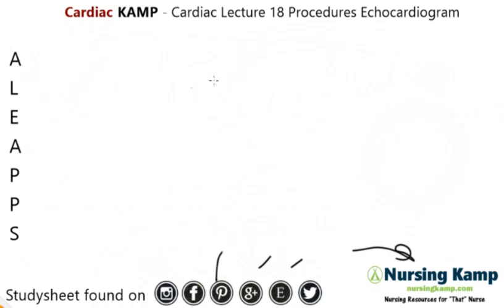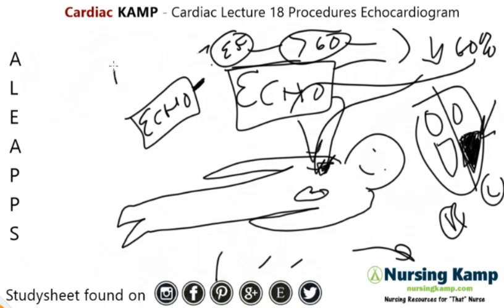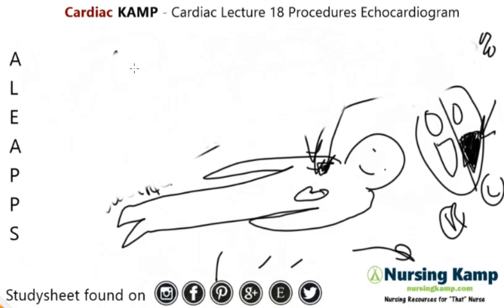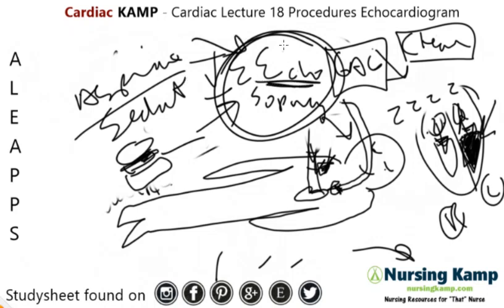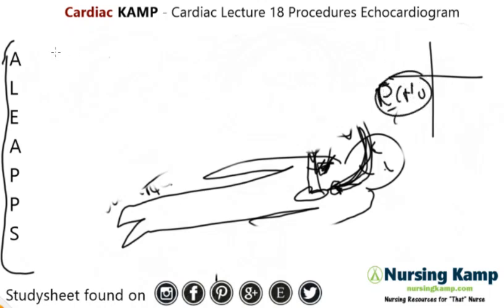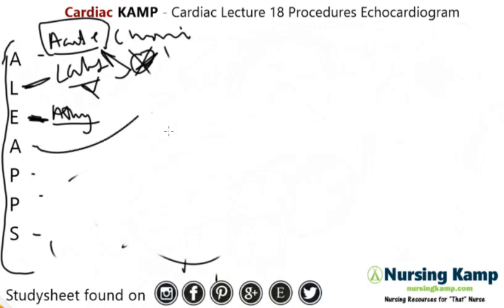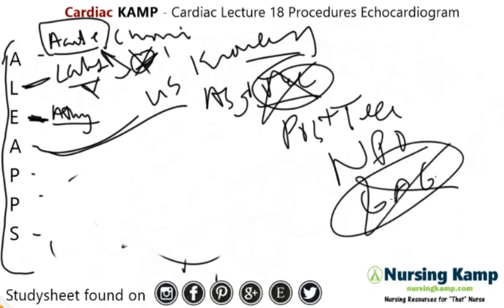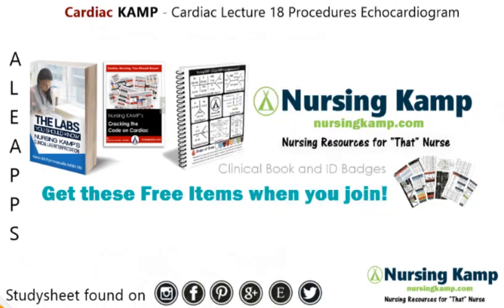What is an Echocardiogram Procedure Echo TEE Trans Esophageal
nursingkamp.com Lecture on Echocardiogram differences and TEE Cardiac Lecture covering Cardiac Unit Free Study Sheets at Pinterest

 @Nursing KAMP